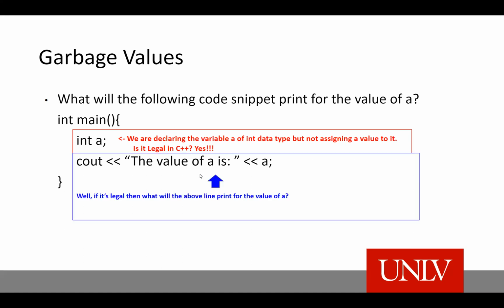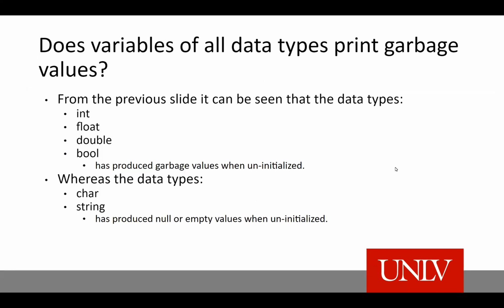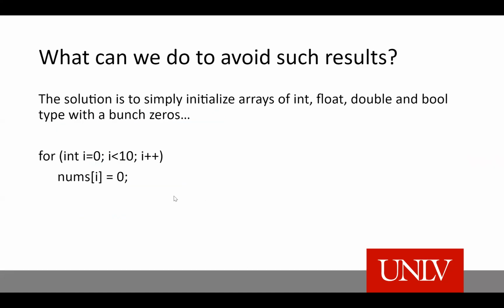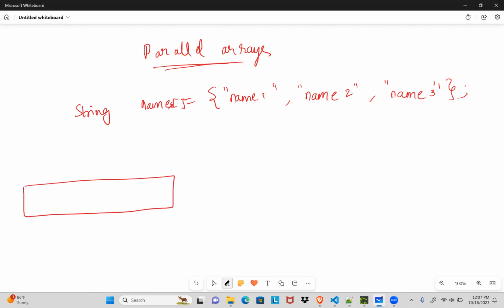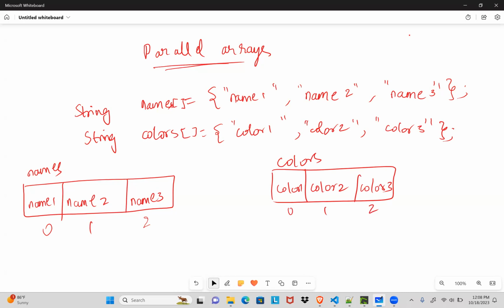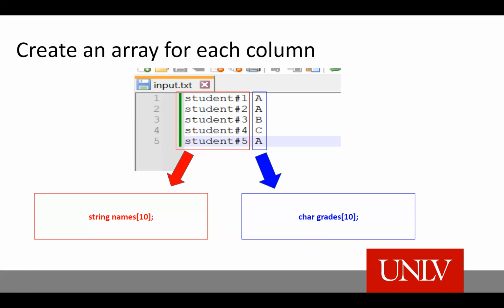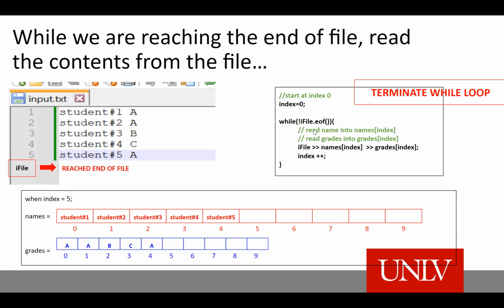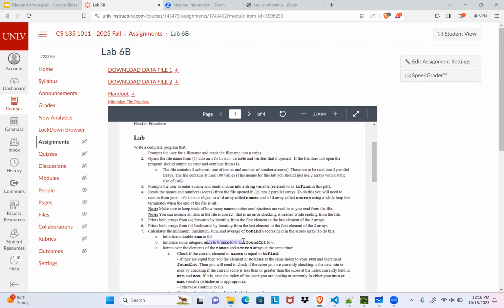Garbage Values and Parallel Arrays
This video talks about Garbage Values and how the garbage values affect arrays. Further this video also talks about reading from files into parallel arrays.